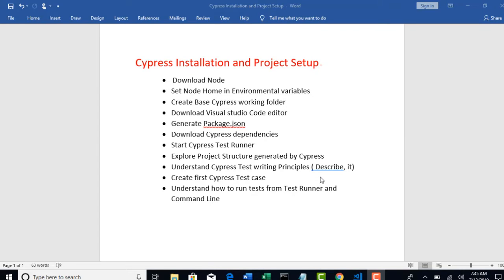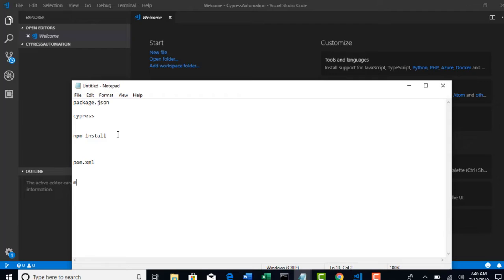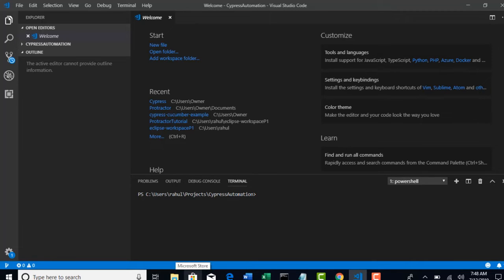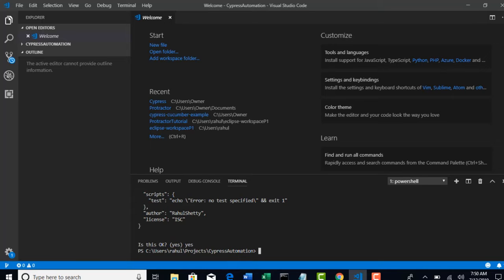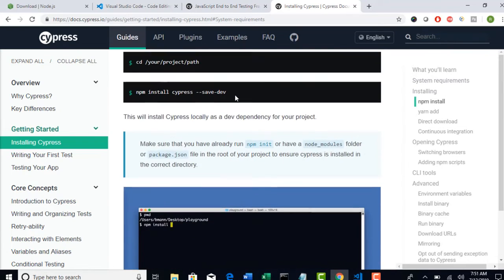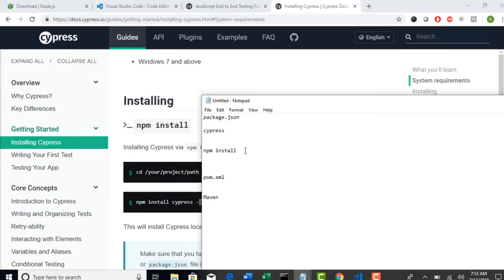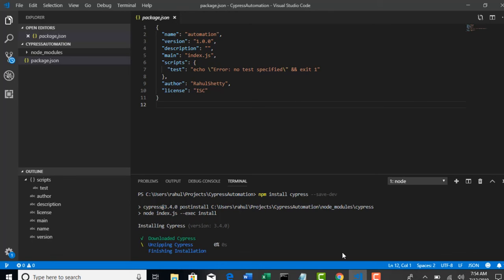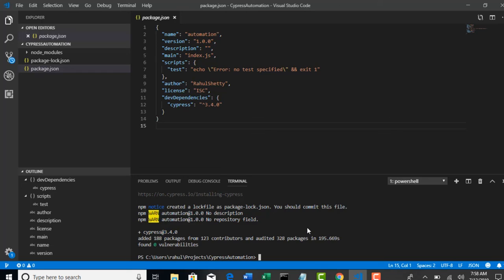005 Generate Package.json and get Cypress Dependencies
Cypress Architecture

Cypress Browser Support:

Chrome
Electron